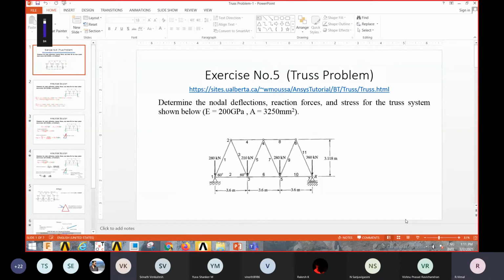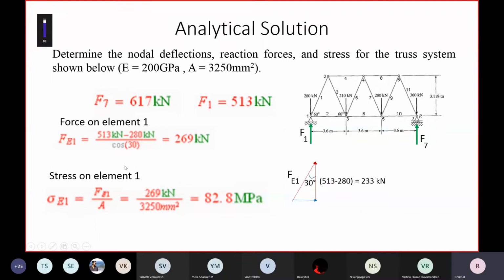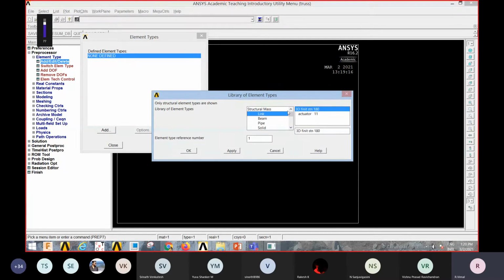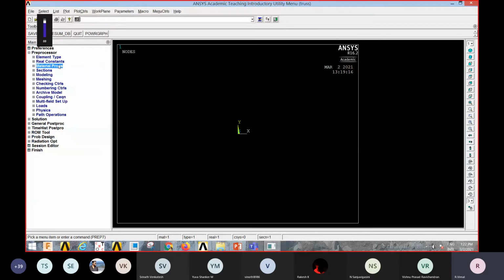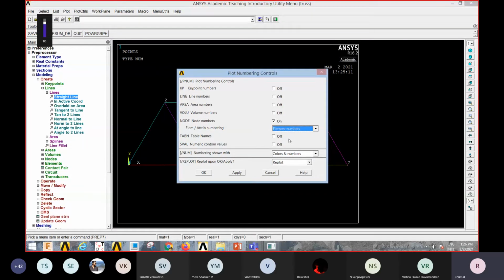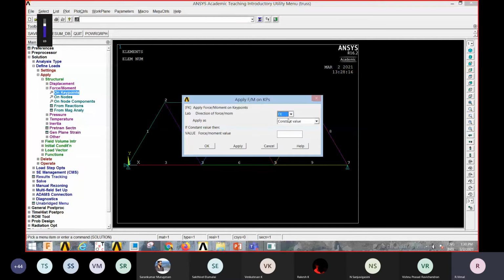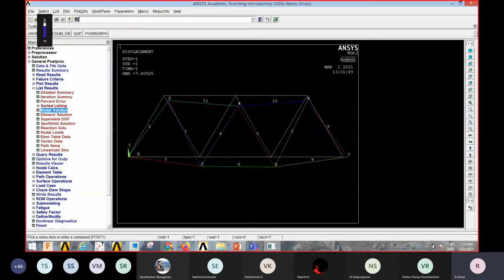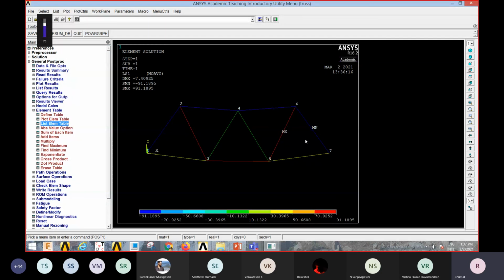ANSYS Tutorial | Simulation of Truss | SSNCE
Video by: Dr. R. Vimal Sam Singh